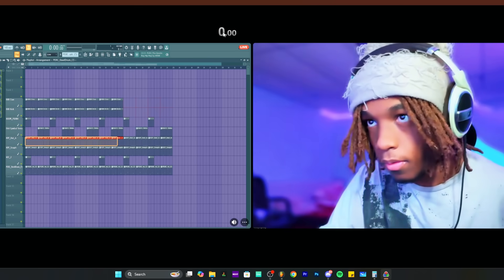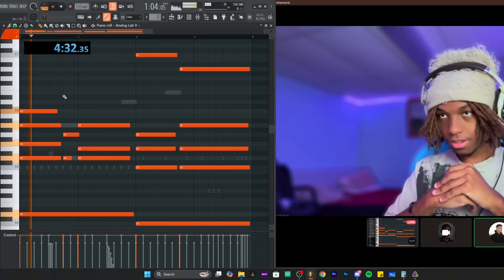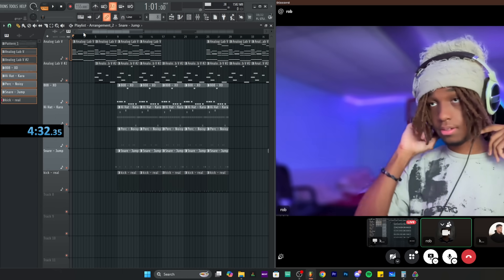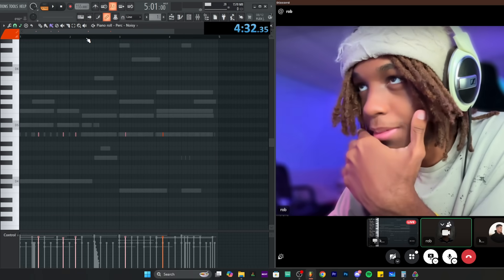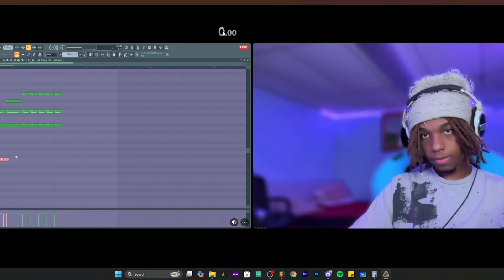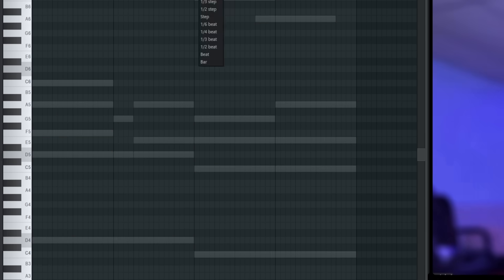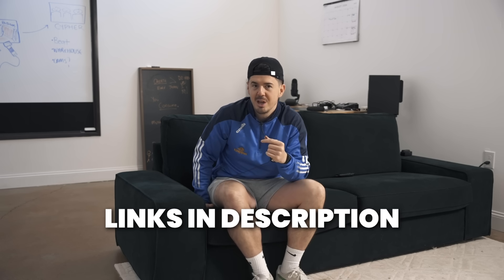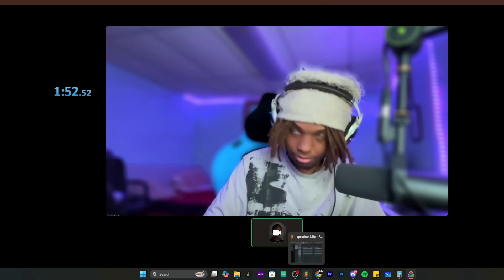Worlds FASTEST Beatmaker Teaches me how to Speedrun FL Studio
follow robtmb @robtmb
follow kyle beats @kylebeats2